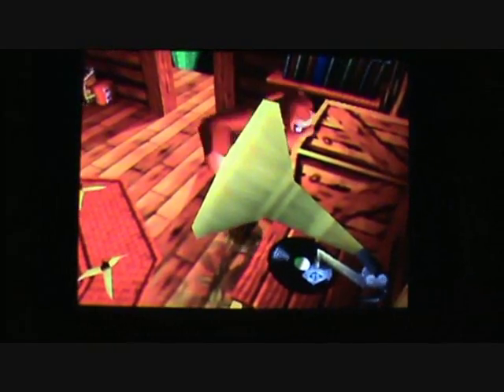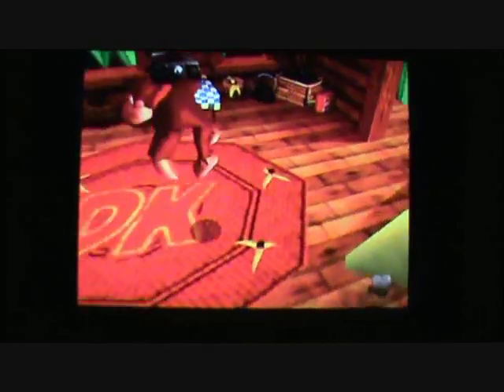Donkey Kong 64 - Real Person Reviews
King K. Lectathon